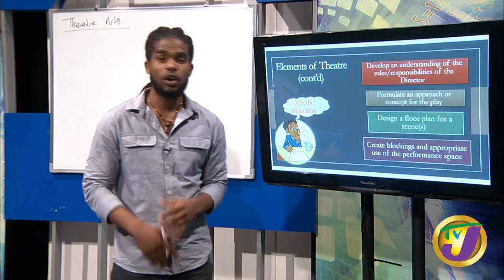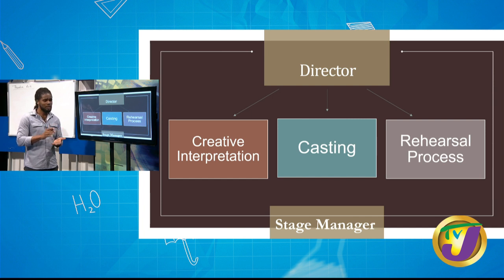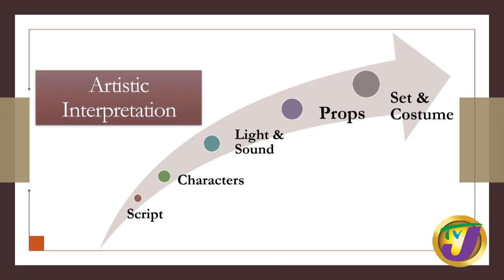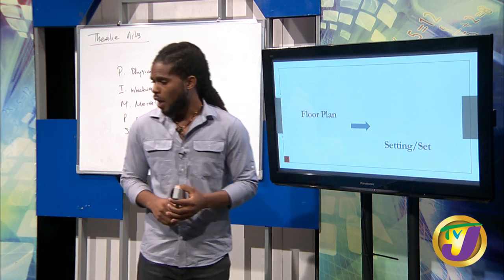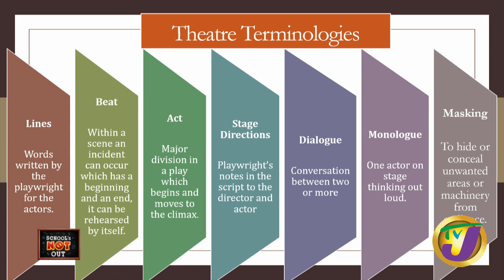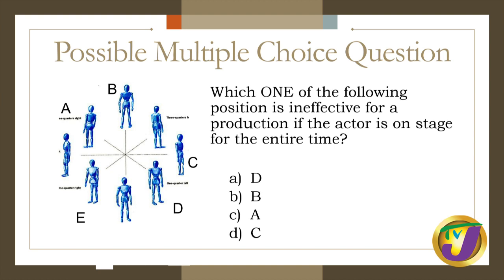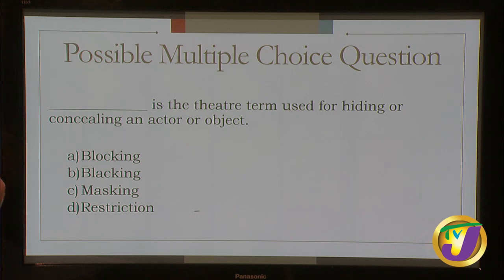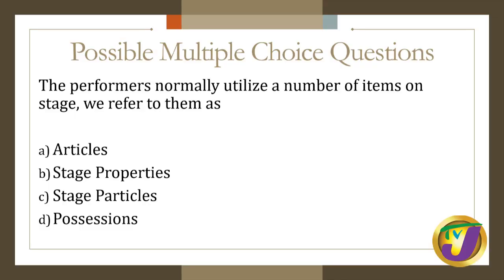CSEC Theatre Arts Lessons